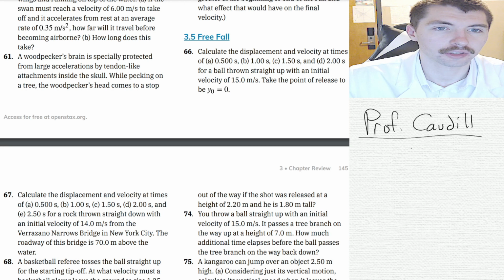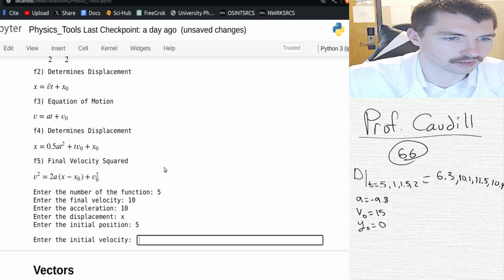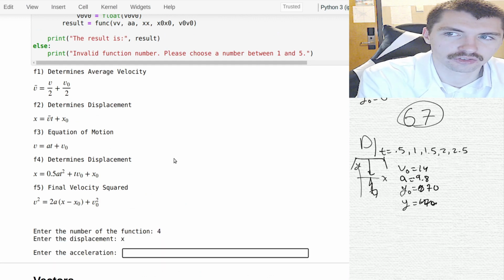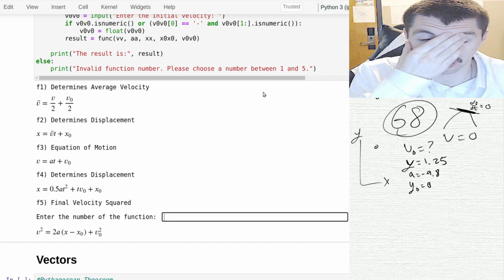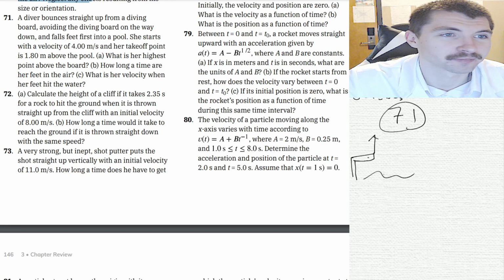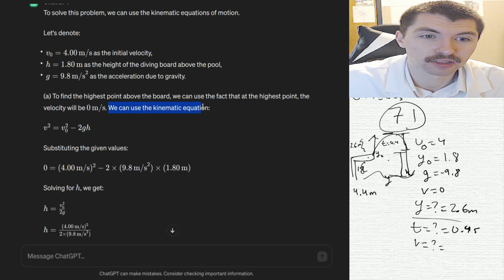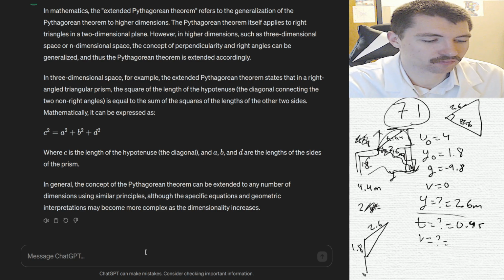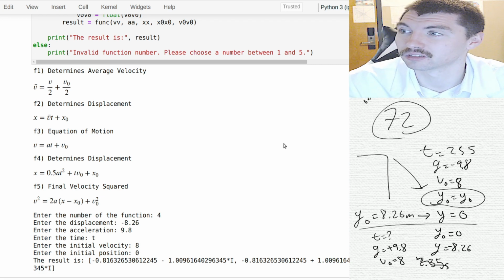45: Motion Along a Straight Line